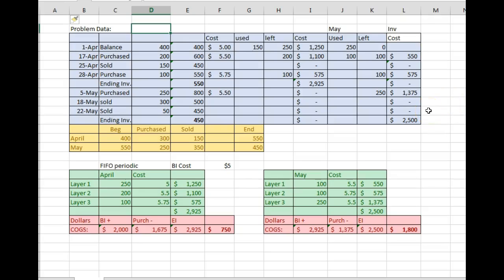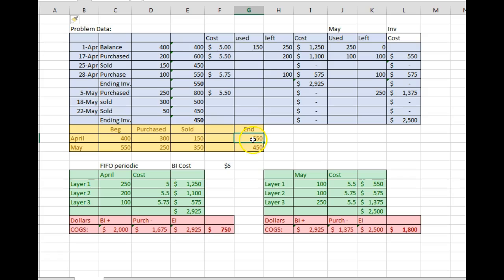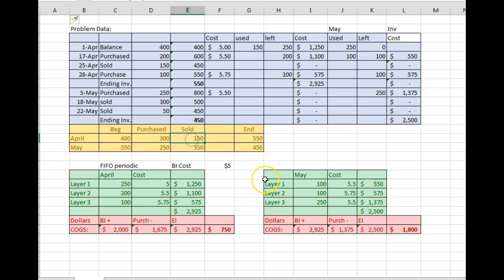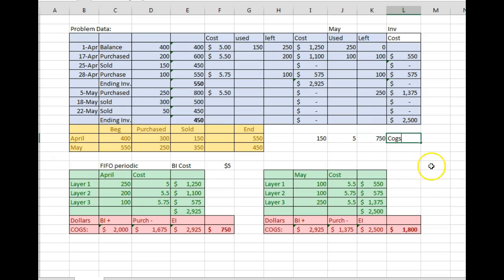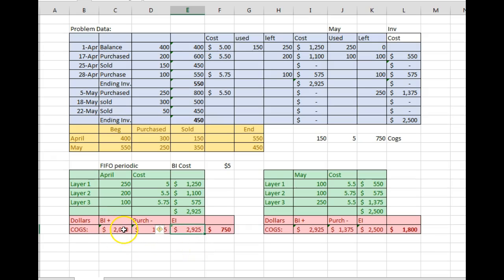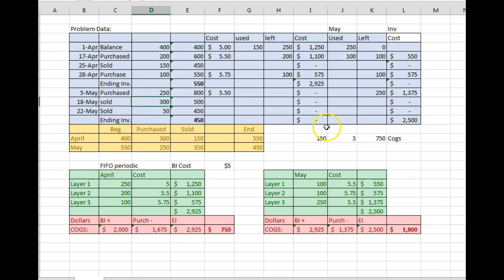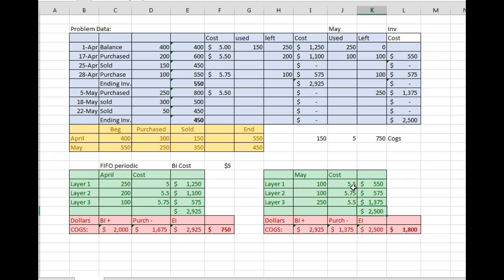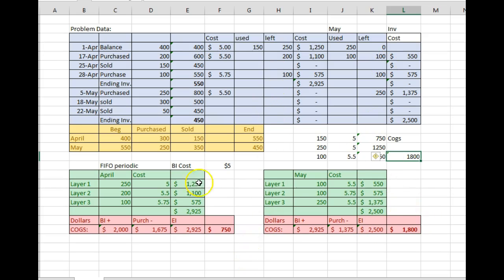FIFO periodic P8-5